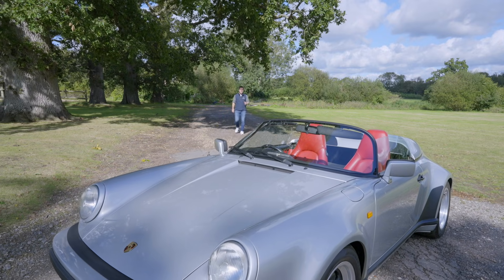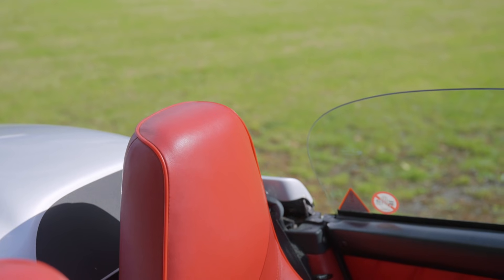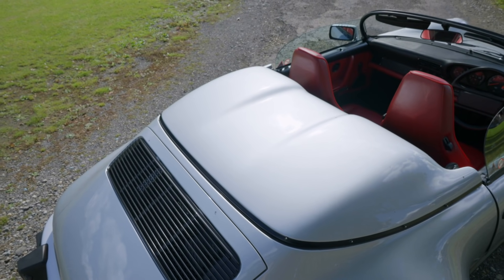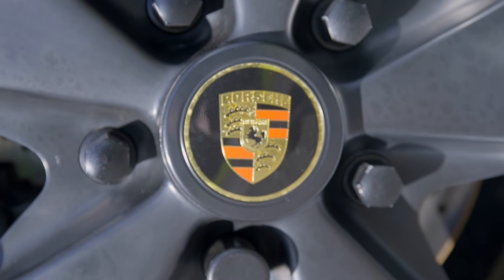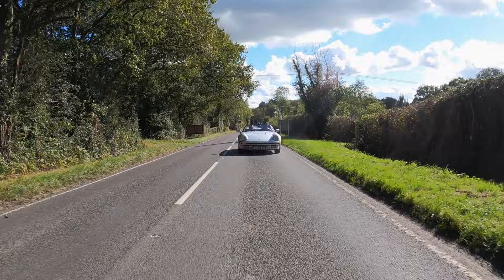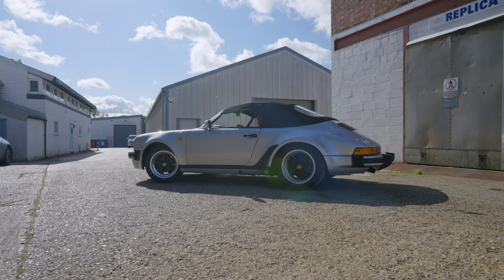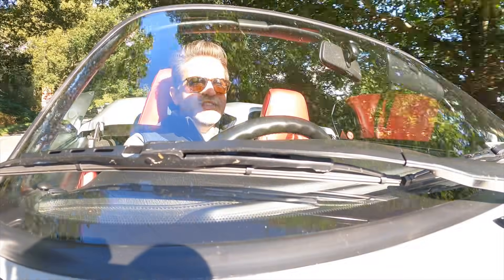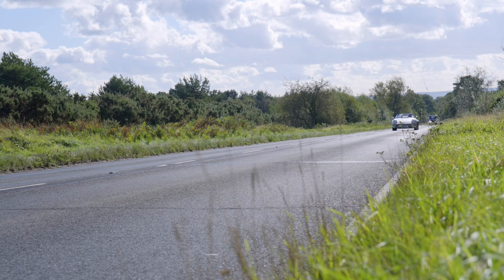1989 Porsche 911 3.2 Speedster | First Drive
The very first Speedster, the 356, was designed for the US market. Porsche built the 356 Speedster as a cheaper and more sporting alternative to the Coupe and Cabriolet.

In 1987, some three decades after the original, Porsche unveiled the 911 3.2 Speedster. Based on the 3.2 Carrera the Speedster benefitted from a number of upgrades from the 930 Turbo. Better brakes, flared arches and of course a low slung trademark look.

View this 1989 Porsche 911 3.2 Speedster auction on Collecting Cars